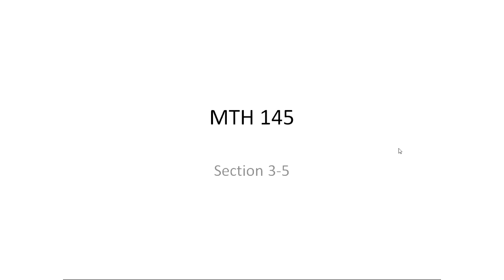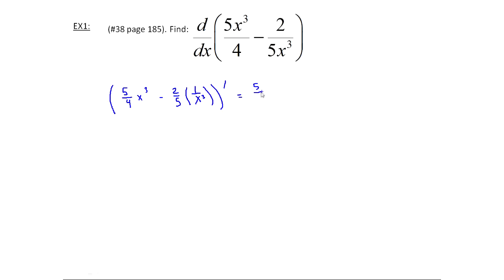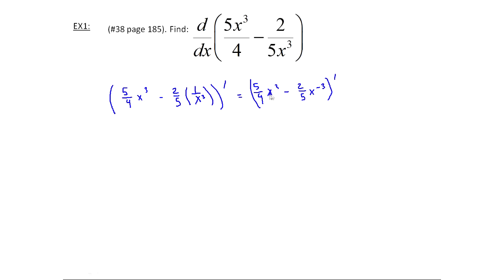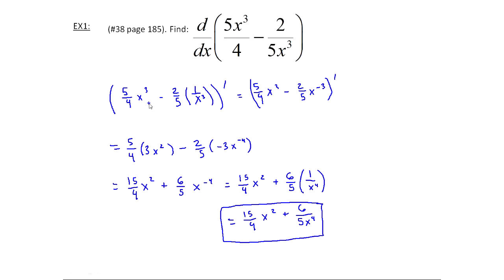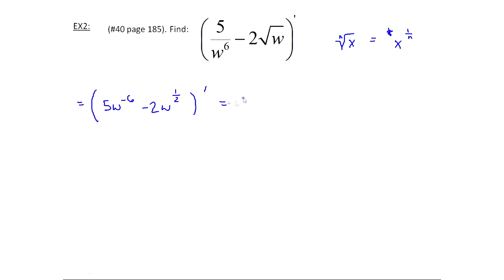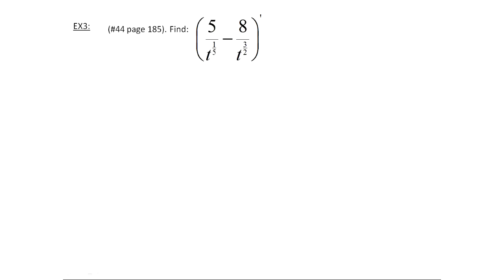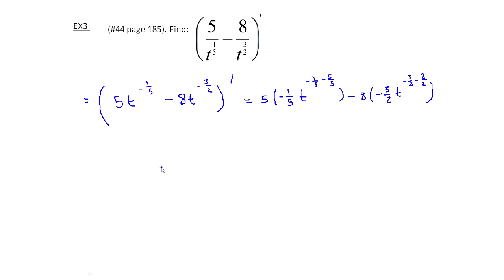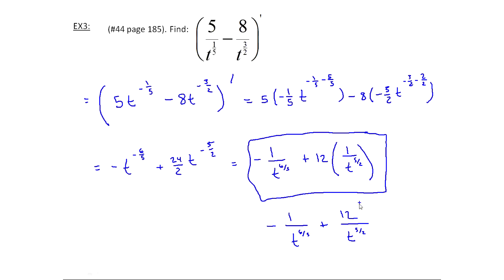Using the Power Rule to find Derivatives - Examples (MTH 145 Section 3-5)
In this video, I go over several examples of using the power rule to find derivatives.